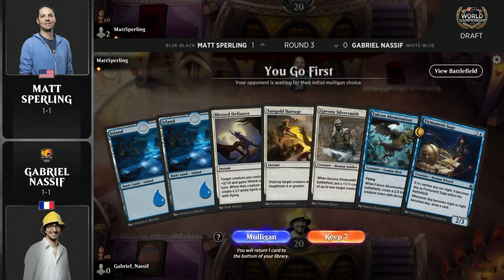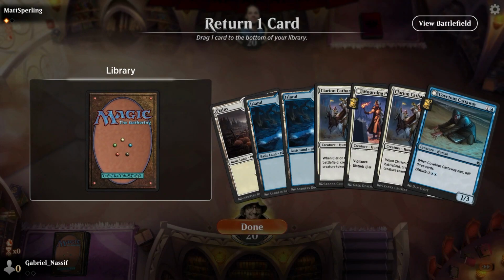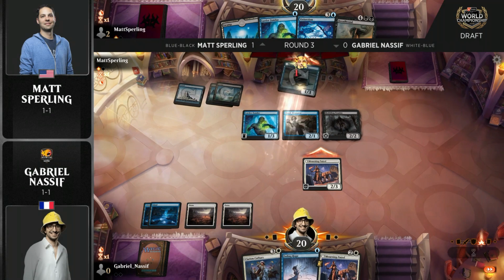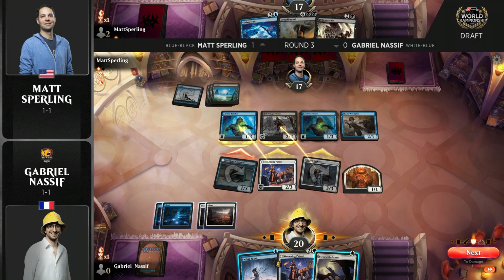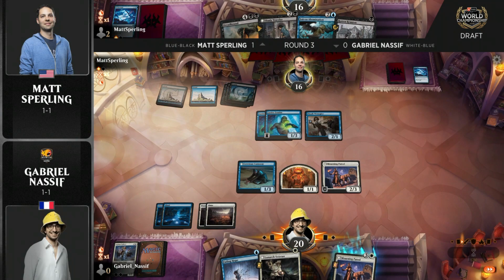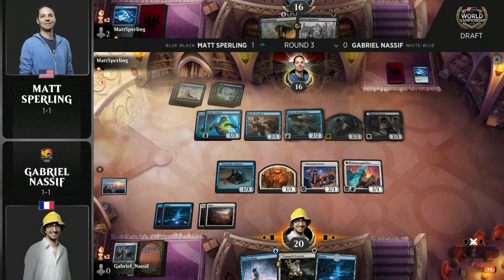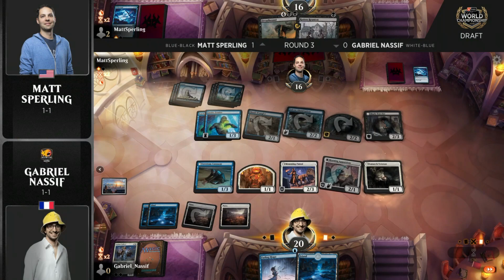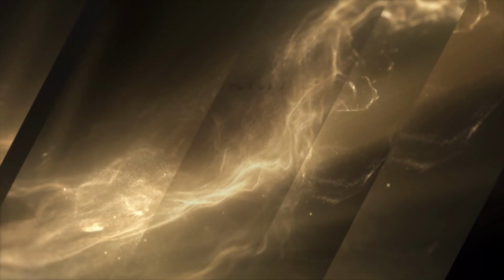Matt Sperling vs Gabriel Nassif | Round 3 | World Championship XXVII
Matt Sperling (Blue-Black) vs. Gabriel Nassif (White-Blue)

Find full coverage, decklists, and more from Magic World Championship XXVII